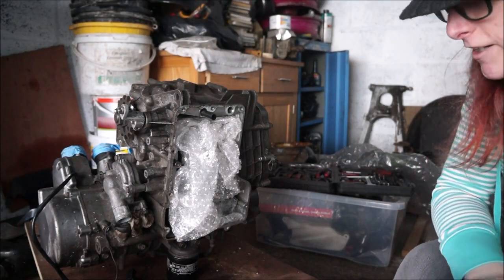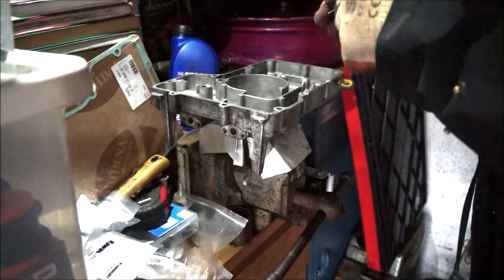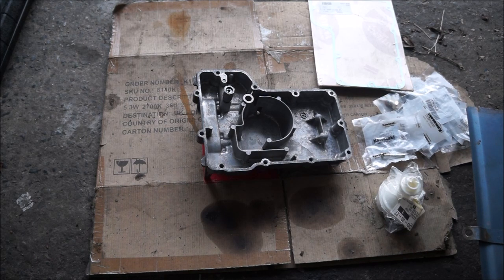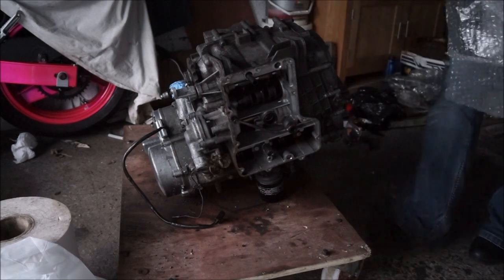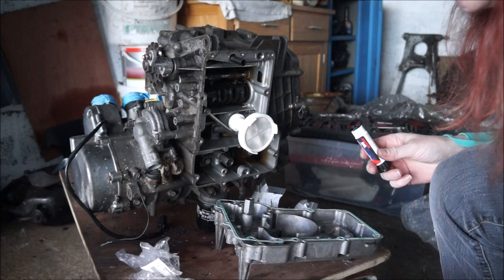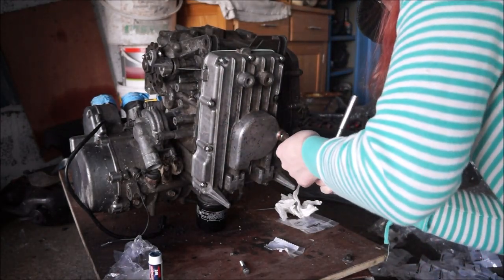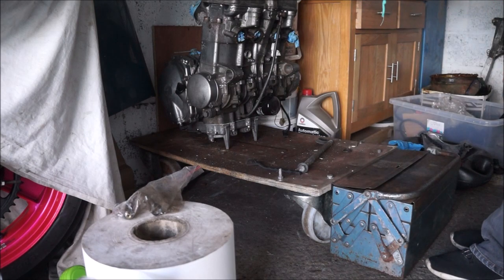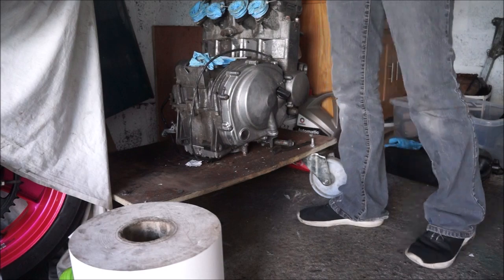Project Pinky engine oil pan. Kawasaki ZZR600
Finaly fitting the oil pan with it's gasket, magnetic sump bolt oil strainer and of course the bolts.
Hopefully I will soon be able to get the engine back in the frame.